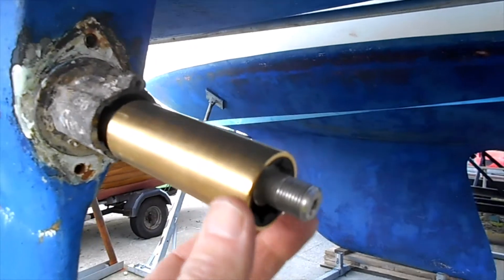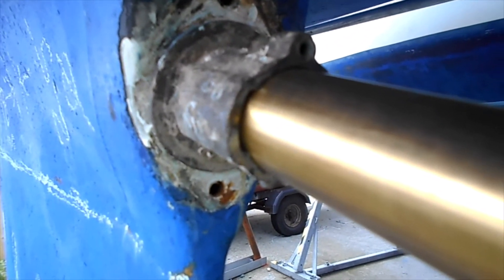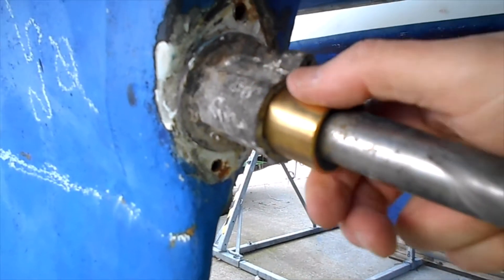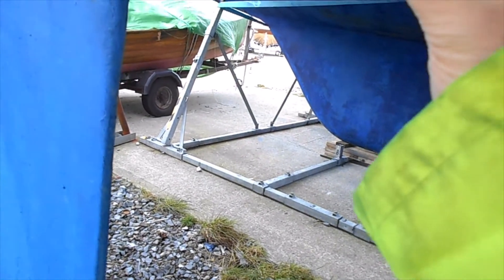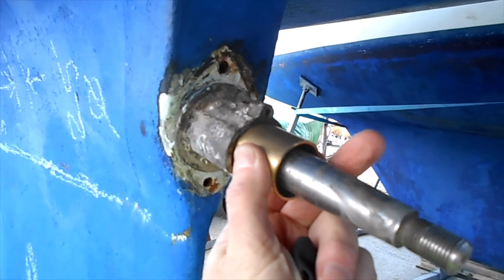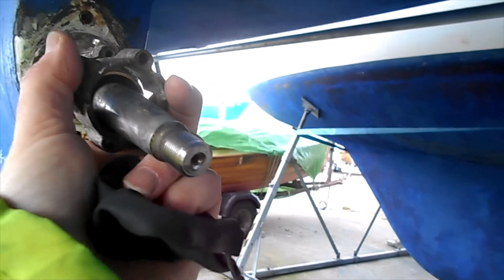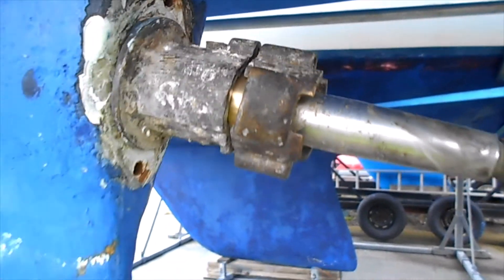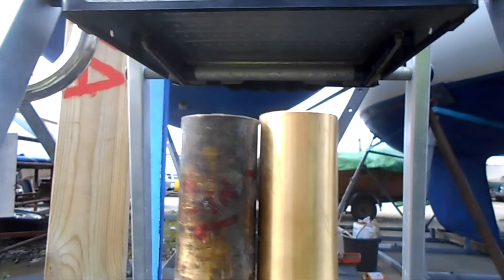Feeling 286 Special cutless bearing (bagues hydrolube)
Feeling 286 Special (1991) cutless bearing replacement.

The boat has a Yanmar 2GM20 (raw water cooled) engine driving a folding two blade 14" diameter x 10" pitch "right running" Flexofold propeller.  The propeller shaft is 1 inch diameter (i.e. Imperial on a French boat).  The cutless bearing outer diameter is 1.5 inch.  Bearing length is 99.2mm.

Video narrative

I couldn’t get the prop shaft out to clean it up so I’m just replacing the bearing.  It fits in here.   You can see that there are openings (water passages on either side of the stern tube).  These are to allow cooling water to get to the front of the bearing from the scoops (in the bearing end cover) that fit over this.

The bearing is a clearance fit.  It is held in place by epoxy glue (and a locking screw).  When you need to remove the bearing, the epoxy can be heated .  Epoxy begins to soften at about 60°C and has lost most of its strength by about 90°C.  Careful heating allows it to be removed with a stilson.

I’m putting the new bearing in.    There is a small screw hole on the top here - to help stop the bearing turning in the stern tube.   There is a mark where it needs to be drilled out (but not through the rubber, just through the brass).  This allows the locking screw which goes in there to hold it in place.

The hole now drilled in the top of the cutless bearing.

You slide the bearing in, and then put the end piece over it, and fit the locking screw.

This is the end piece. There are scoops on either side.  These scoops line up with the stern shaft openings (water passages).

This fits on like that , and with the locking screw in place in the top.

Again, the water scoops can be seen here.

I’ve run into a problem where there is a gap of about 2 mm between the end piece and the stern tube (measured with a feeler gauge).   The new bearing is too long.   Fortunately, this was a dry run.  I hadn't applied the epoxy glue.

The Vetus RULAG1 bearing is slightly too long.  I’m going to either have to get a new bearing, or else take about 2mm off the end of the bearing (maybe 3mm).

It can be seen there that there is a difference of about 2mm between the old and new bearing length. The old bearing measured 99.2 mm.

When fitting screws in the bearing assembly and in the propeller, use a medium strength cyanoacrylate thread lock fluid.  Don’t use a type that needs a very high temperature to disassemble.

More info can be found on the ClubFeeling1090 website.